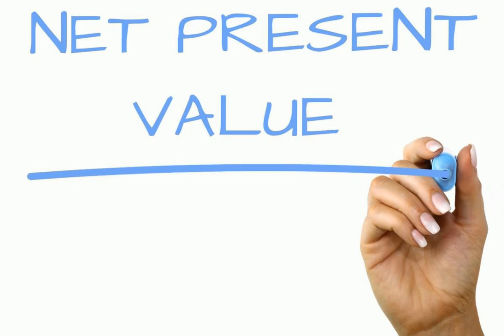CAPITAL BUDGETING APPRAISAL METHOD PROF R K PANDEY